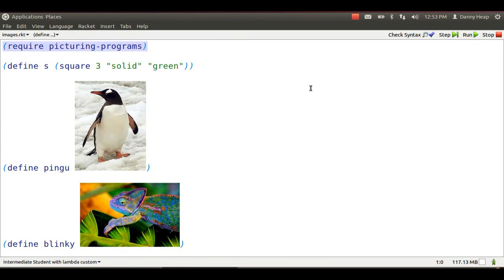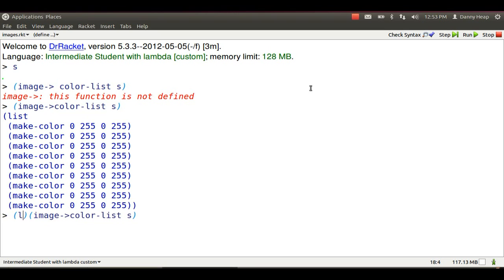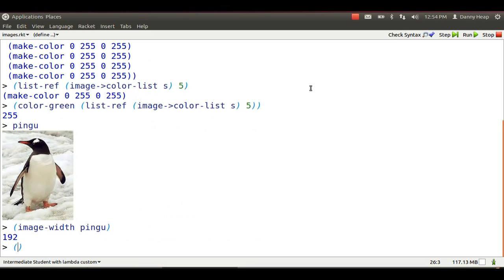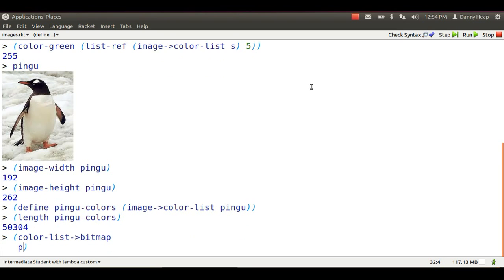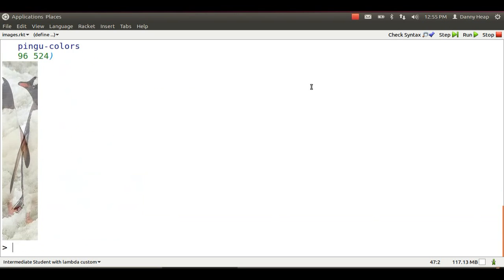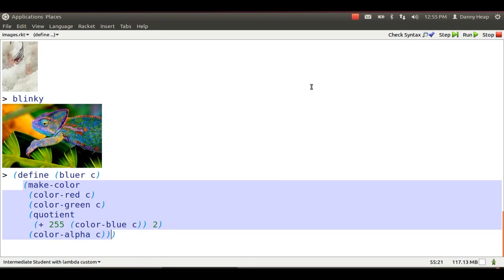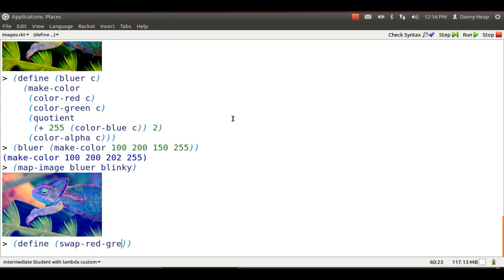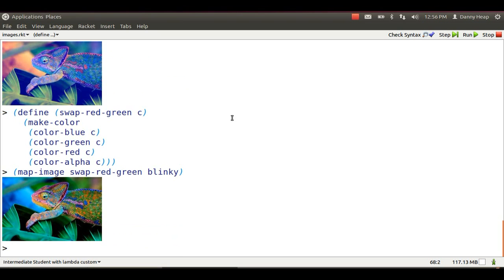racket aggregates video 3.9/4 --- images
on how to take images apart and transform them into new images.